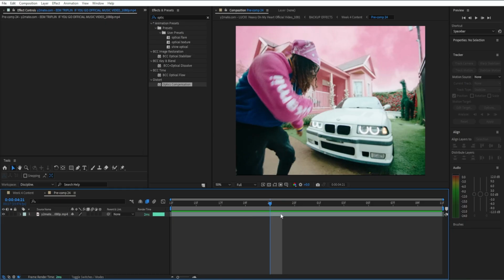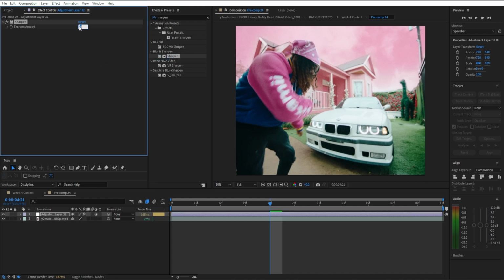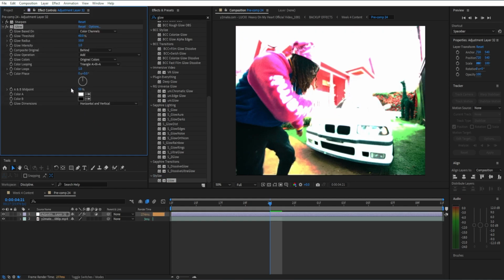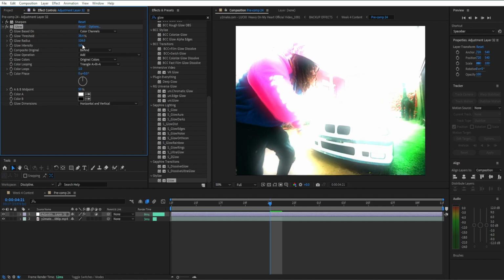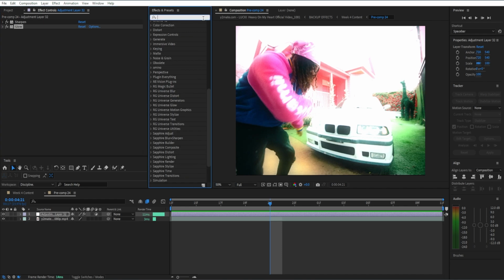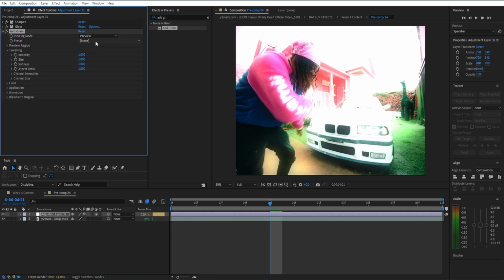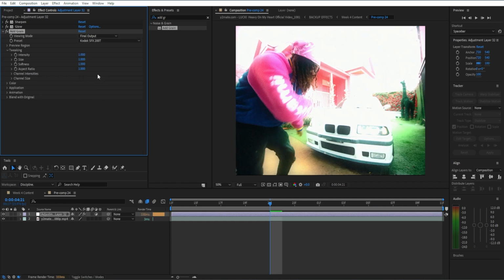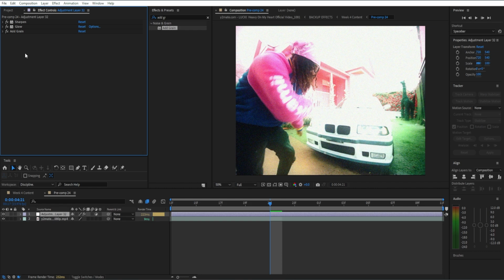Dreamy Look Effect - After Effects Tutorial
In This Video I Went Over Step-By-Step to Create An Dreamy Look Effect in After Effects! This Effect is Perfect For Those Who Want To Elevate Their Edits/Music Videos.